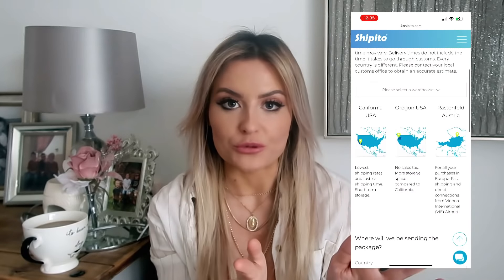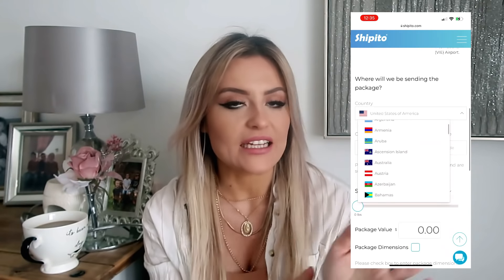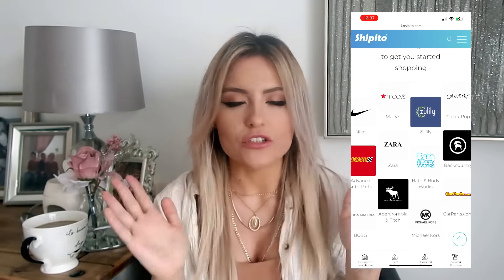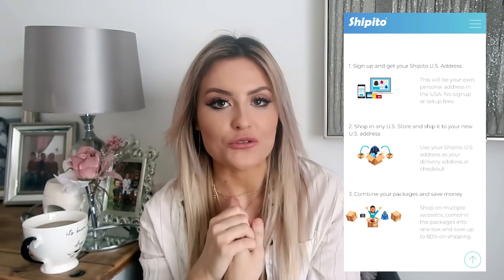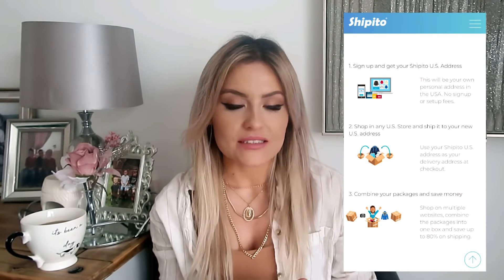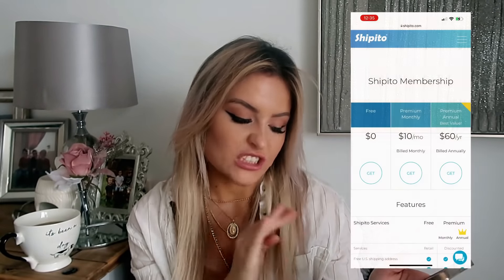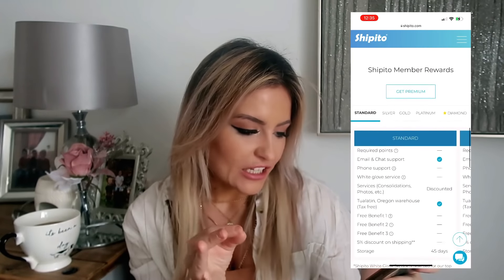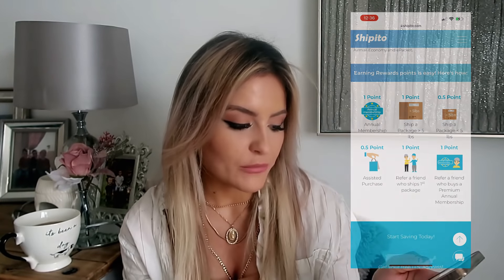AMAZON MUST HAVES | HOW TO SHOP FROM AMERICA WITH SHIPITO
In todays video I’m sharing my american Amazon haul which I ordered with the help of shipito! Shipito is a shopping service that helps you order from sites that don’t ship to your country.

Enter my code BHC443 in the referral code box on the signup page for 15% off your first order! (if you sign up from this link, the code will automatically be applied)